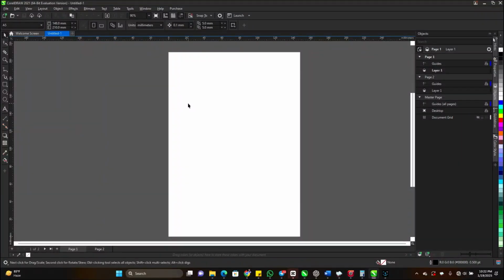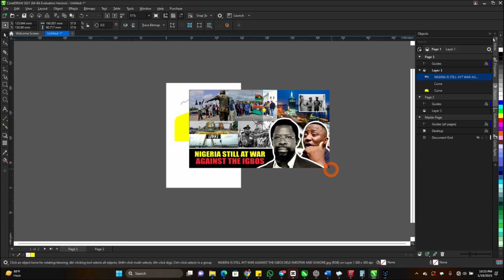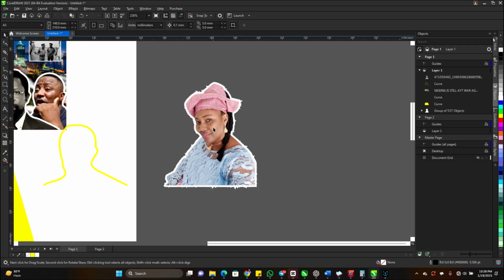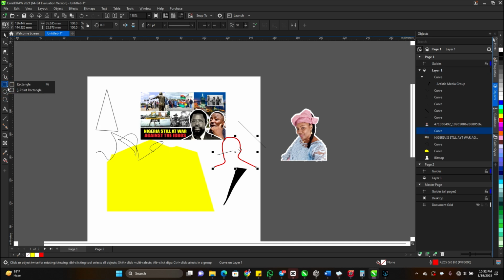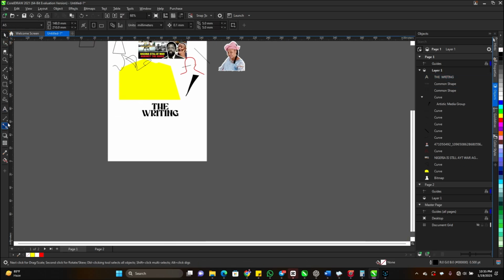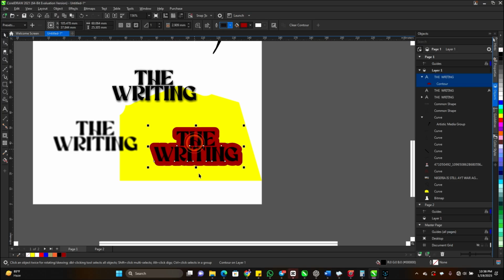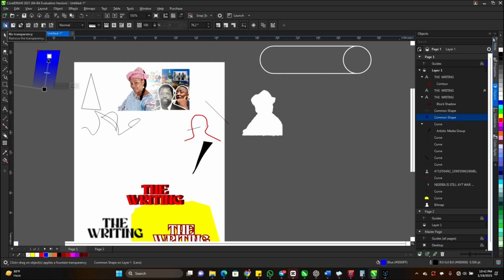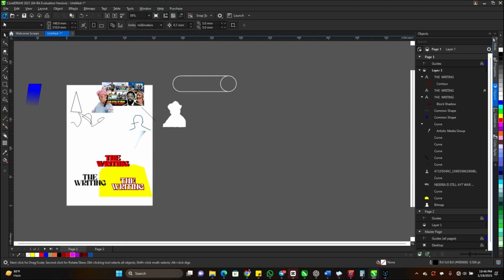TUTORIAL| Mastering the Basic CorelDRAW 2024 Tools for Daily Use | BEGINNER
In this video, we're going to talk about the basic tools you're going to need every day for Coreldraw project designs, and you mustn't use all of them, but it's important to know what they are there for, and there are places you will need them, so let's go.